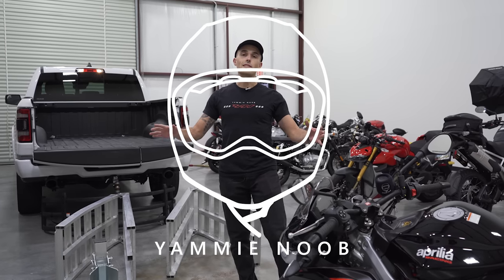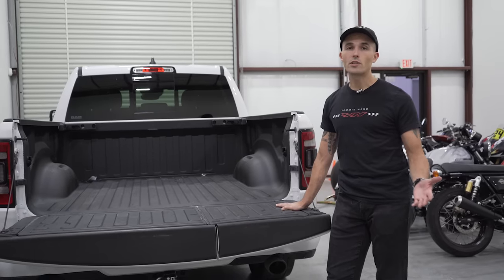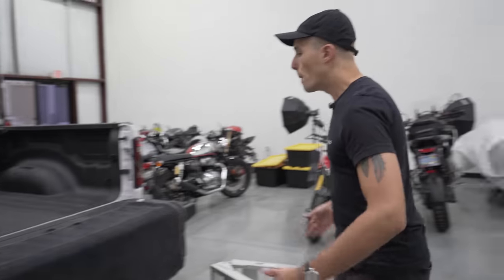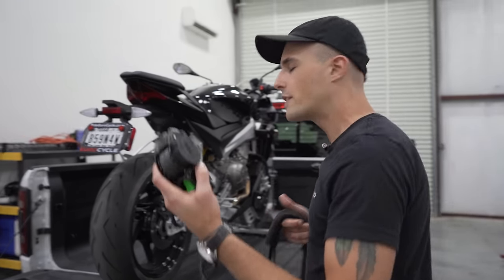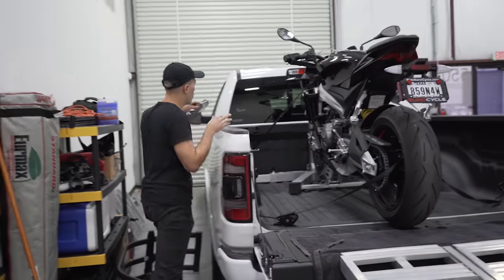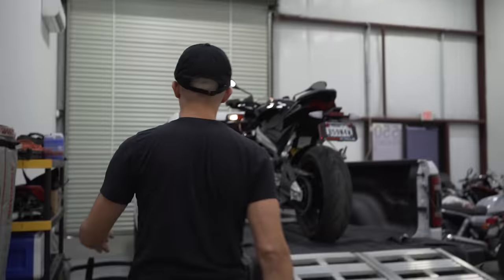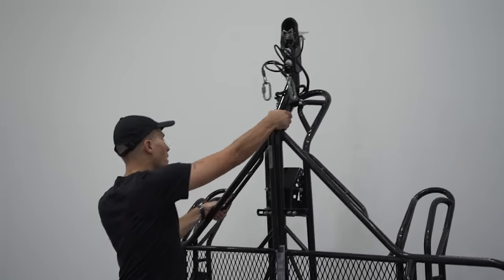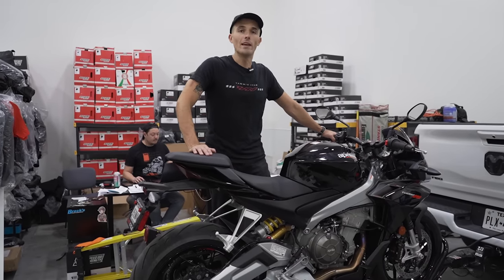How to Haul a Motorcycle with a Truck BY YOURSELF!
Equipment Featured in this video:
Folding Ramps
Wheel Chock

00:00 - Intro
00:37 - Equipment Needed
03:24 - Things to Consider
06:32 - Load Chock
08:32 - Setup Ramps
11:06 - Ride Bike Up Ramp
13:48 - Strapping Bike Down
20:20 - Unloading Bike
26:02 - How to Load a Trailer

- They ship straight to your door!